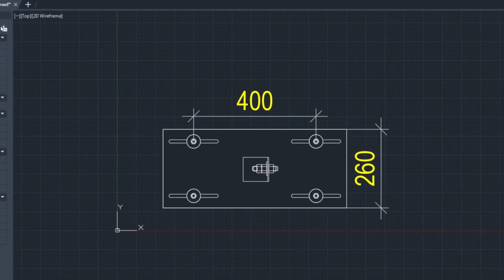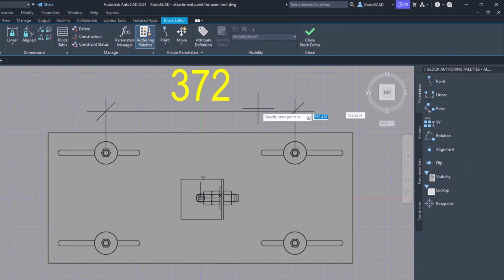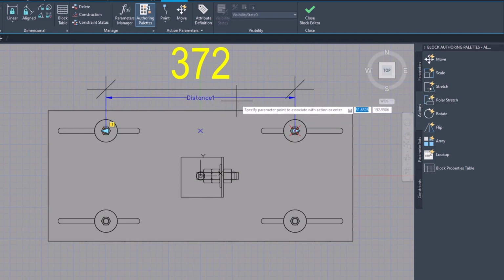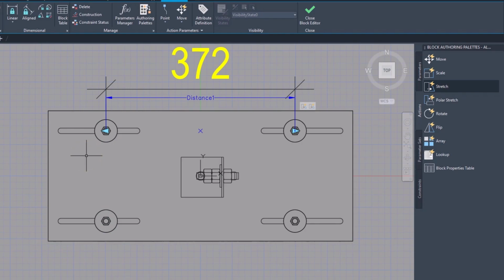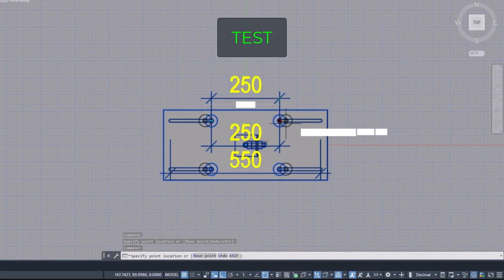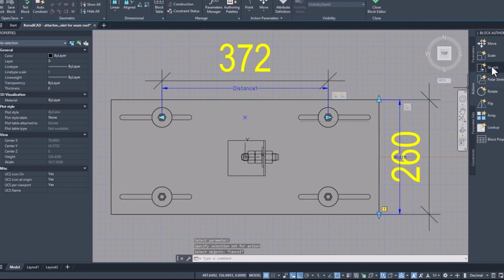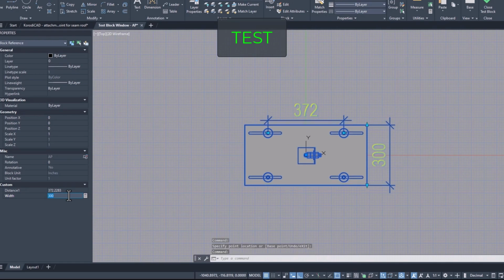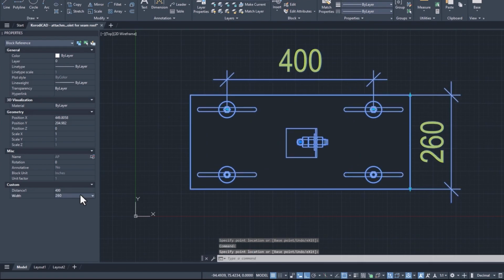Dynamic Block for Anchor Point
I would like to illustrate the relationship between the linear parameter and the stretch action using a very simple example. A dynamic block is created for an anchor point.
I hope this will help many people.
If you have any questions or complaints, don't forget to write me, I am just one of many colleagues.

I hope that with these basics, I can help beginners to get started, and that more advanced professionals will also find useful ideas in my video.

DON'T FORGET
👍please LIKE it if you liked it
🔔get NOTIFIED about every new video